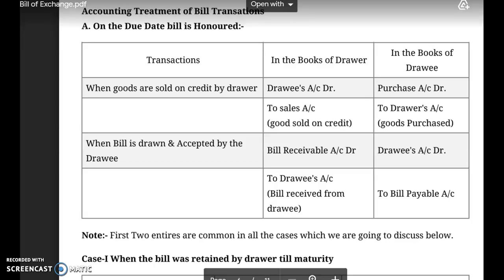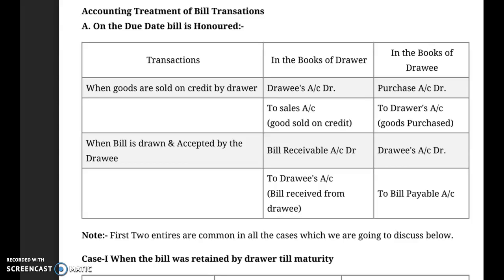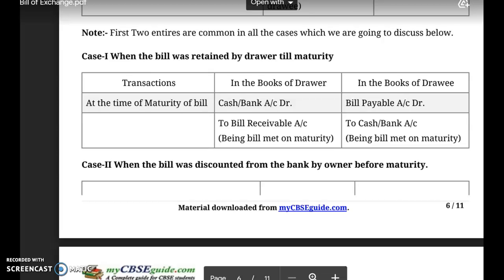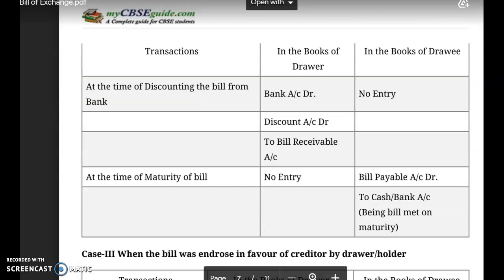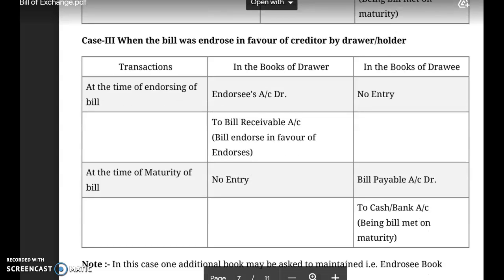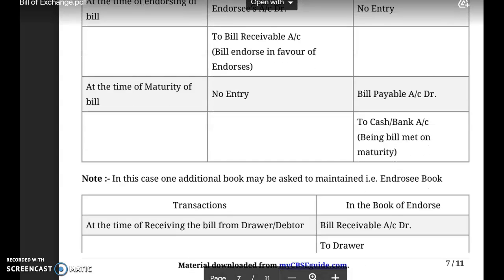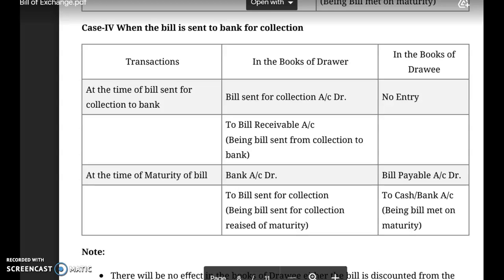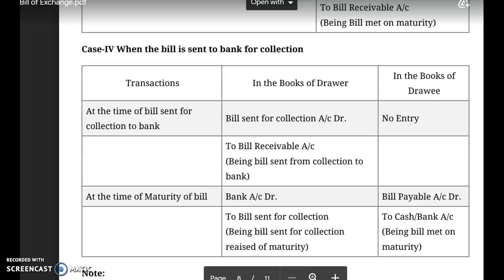Bills of Exchange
Accounting Entries under four vdifferent cases